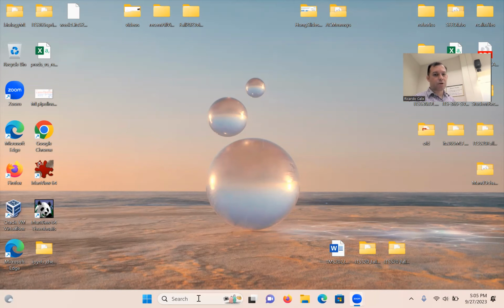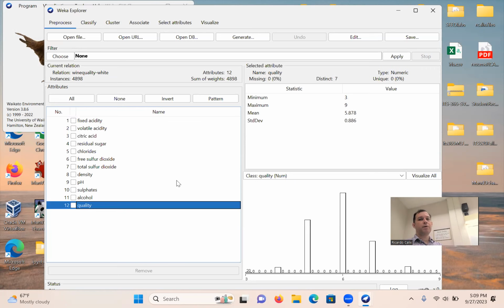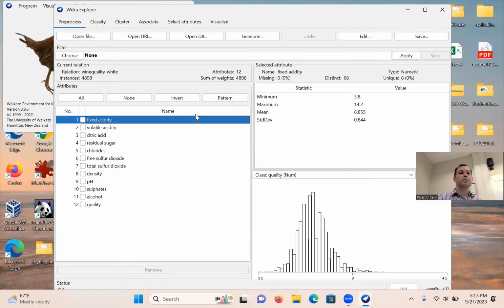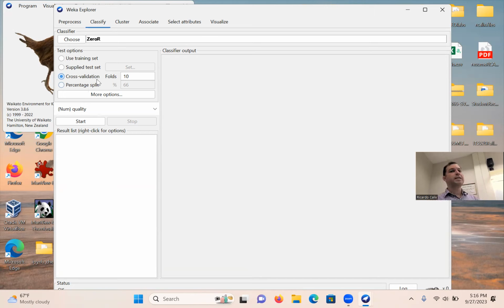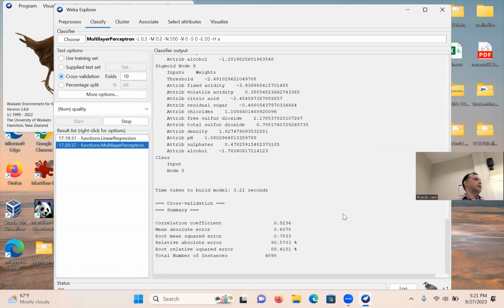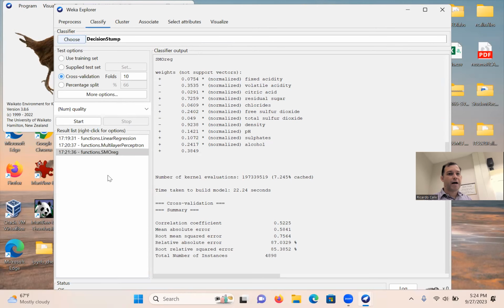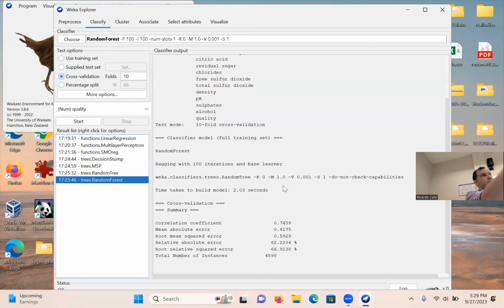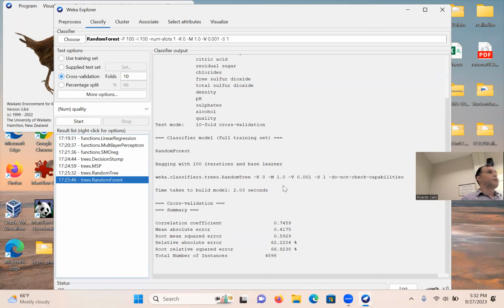Machine Learning based Regression models with WEKA